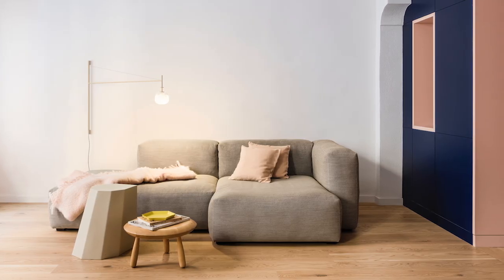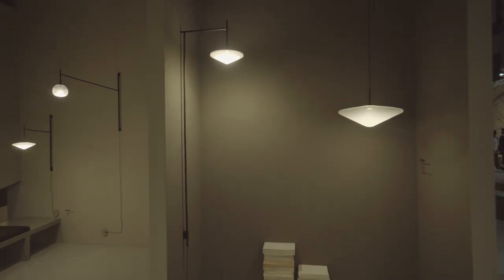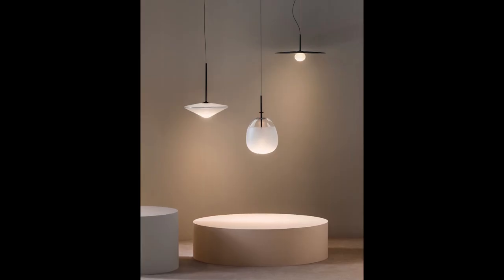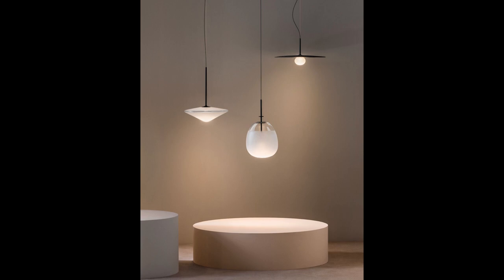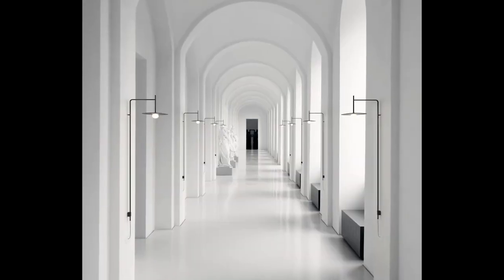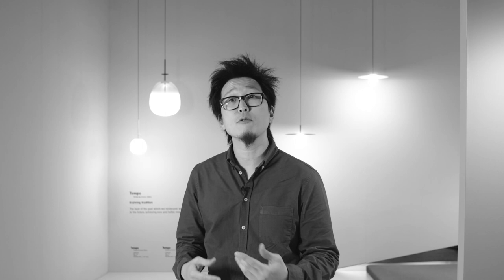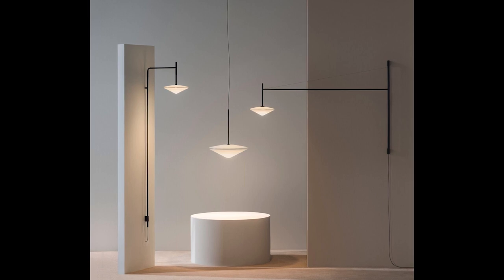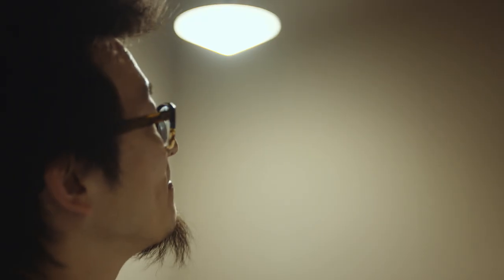Story behind Tempo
Lievore Altherr design team tell the story and inspiration behind Vibia's Tempo lamp collection.